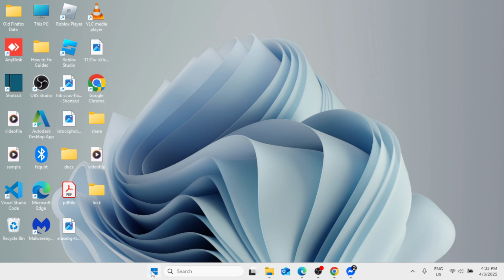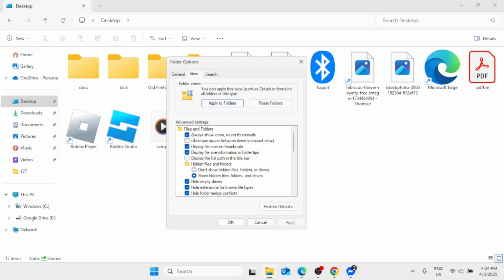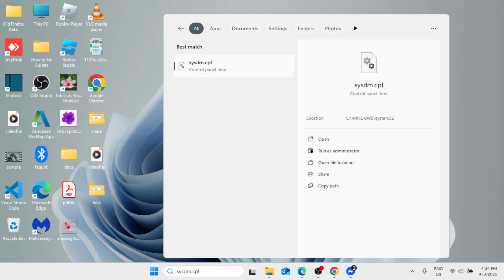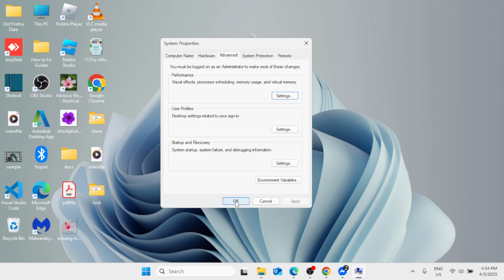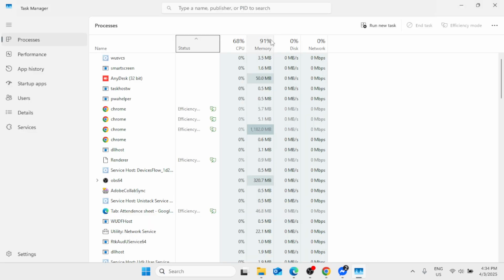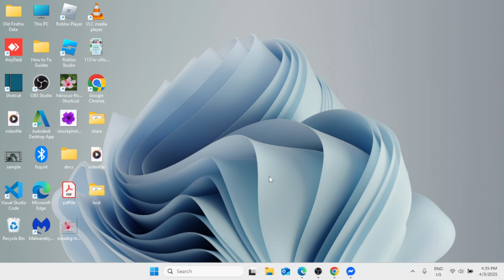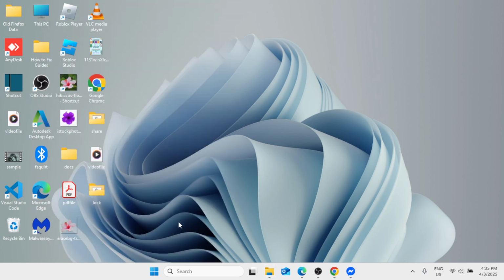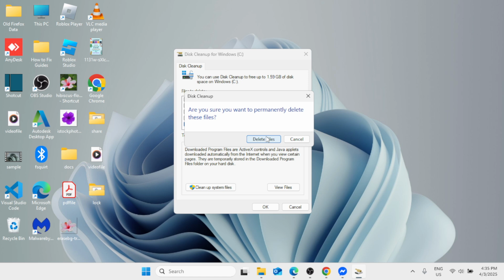How to FIX Windows Not Showing Thumbnails Of Photo- EASY FIX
Are your photo thumbnails not showing in Windows? This video provides an easy fix to restore image previews so you can see your pictures without opening them. Say goodbye to blank icons and missing thumbnails—watch now and get your photo previews back!